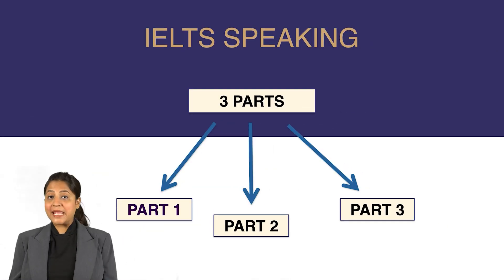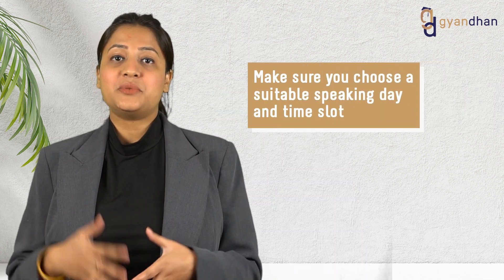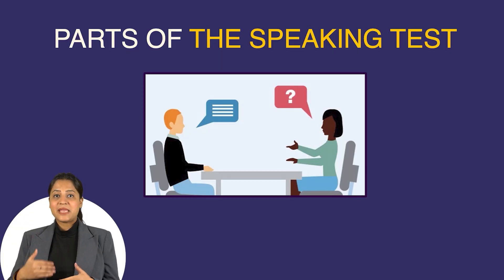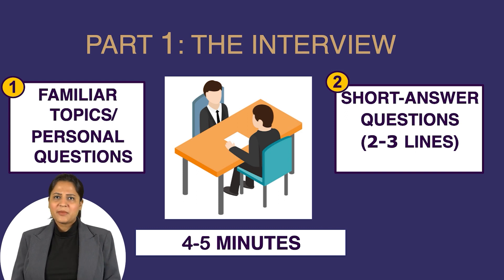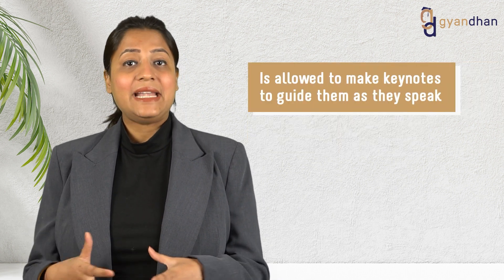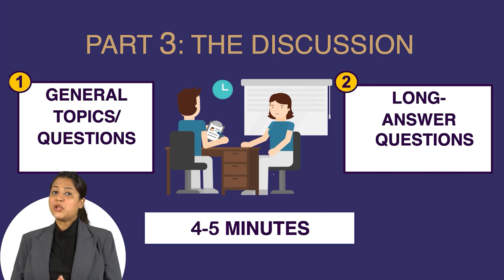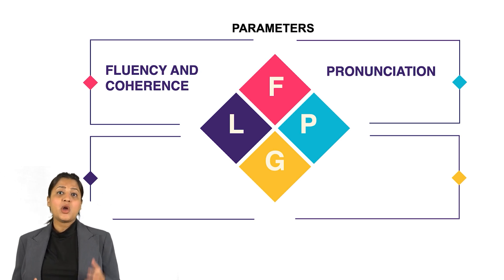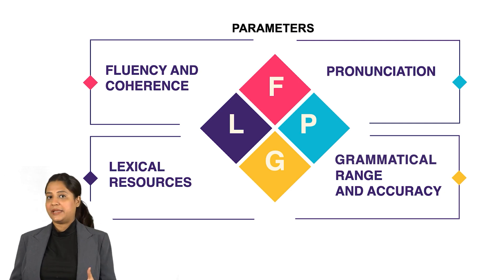Episode 6: How To Crack IELTS Speaking Test in 2025 | Achieve a Band 9 in IELTS Speaking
👉Looking for help in Admissions abroad? Fill this form

Want to know the secret of scoring Band 9 in IELTS Speaking test? In this sixth episode, you can discover the strategies and expert tips to ace the test.

In this video, we will explore the features of IELTS Speaking test and reveal IELTS Speaking Band 9 strategies to improve your performance. You’ll learn how to handle each part of the test with confidence and structure your answers effectively. These IELTS Speaking test strategies can help you respond accurately, and maintain fluency. So, get ready to score 9 band in IELTS? Watch now and achieve your dream score!

Timestamps:
00:00 Introduction
00:24 Overview of IELTS Speaking Test
00:41 Features of IELTS Speaking Test
01:37 Structure of IELTS Speaking Test
01:48 Part 1: The Interview
02:14 Part 2: The Cue Card
02:54 Part 3: The Discussion
03:18 How Bands Are Given?
03:30 Parameter-1: Fluency & Coherence
03:44 Parameter-2: Pronunciation
03:55 Parameter-3: Lexical Resources
04:13 Parameter-4: Grammatical Range & Accuracy

Who Are We? What Can We Do for You?
GyanDhan was started in 2016 with the mission of helping students realize their study-abroad dreams by assisting them in managing their finances. To date, we have sanctioned loans totaling ₹8,000 crore, helping many students to board the flights of their dreams. Our team of loan experts carefully reviews students' study plans and paperwork, evaluates their profiles, and suggests the best lenders, including SBI, UBI, Axis Bank, ICICI Bank, HDFC Credila, and more. However, our support doesn’t end once we submit your documents to the lender. If any issues arise with your profile, we work diligently to tackle and resolve them.

How to get a good score in IELTS Academic Writing Task 1? | Episode 4 | (Report Writing): •

How to prepare for IELTS Academic Writing Task 2 | Episode 5 | Essay Writing Tips and Strategies: •

Hit the 🔔bell icon to receive notifications whenever we upload new content.